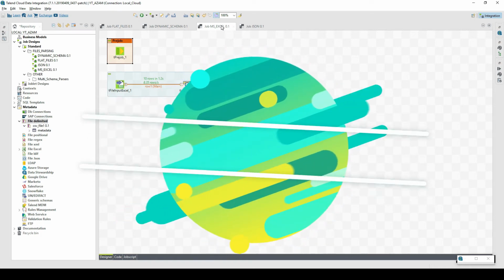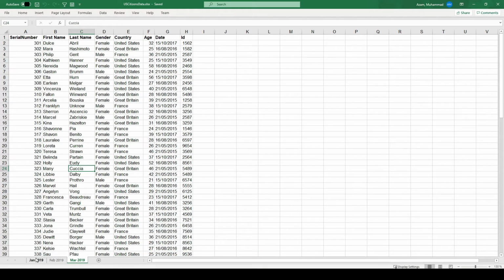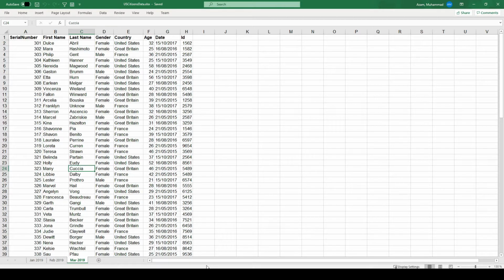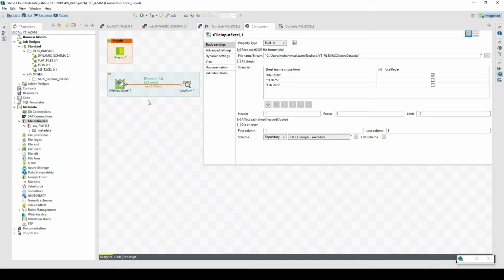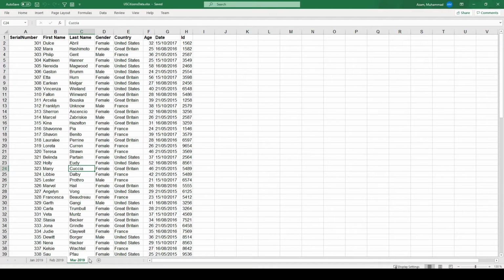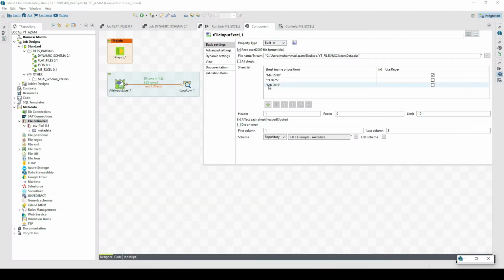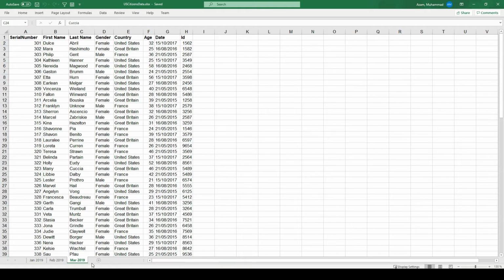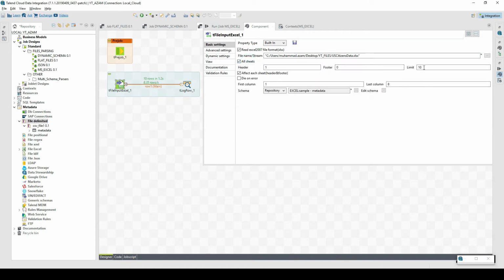Ms Excel File Parsing in Talend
I am giving away 3 Discounted Coupons for my Udemy Course every Month.
If you are interested to get them, you need to drop a comment in the Comments Section and my Algorithm will randomly pickup 3 students with whom I will share the discounted Coupons via email.
The results will be announced soon!